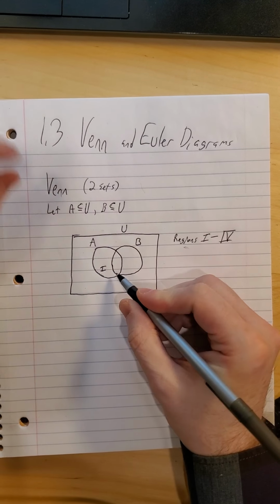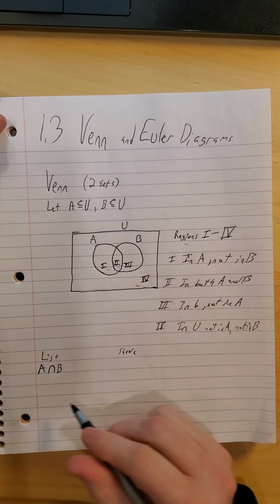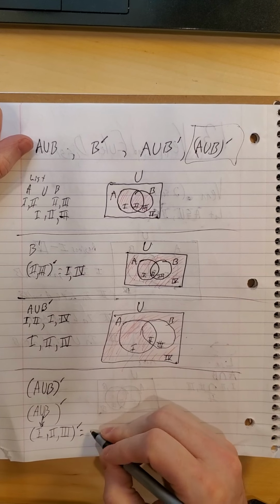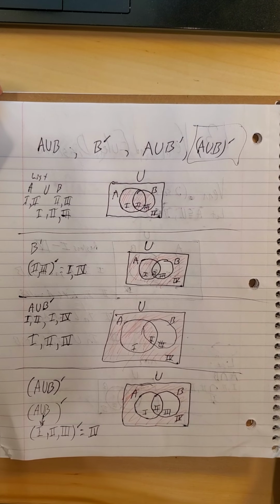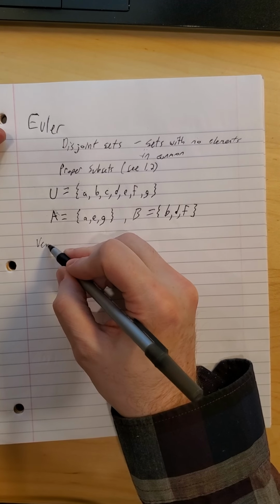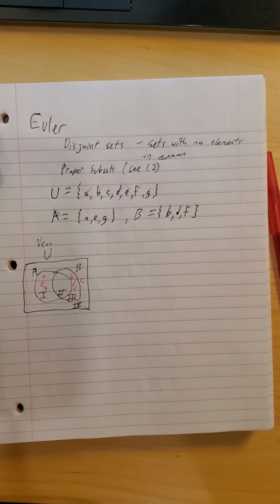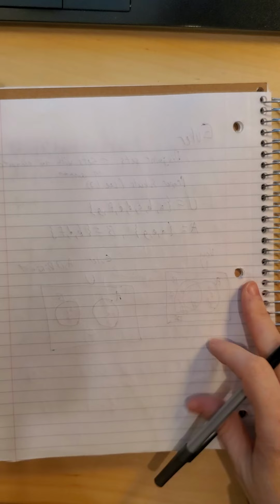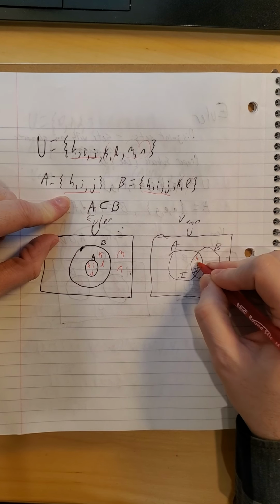MTH097 SECTION 1.3 PART 1